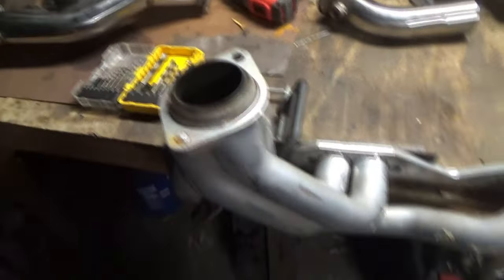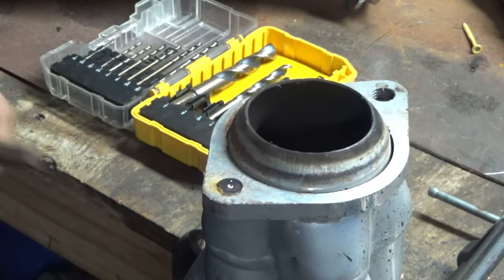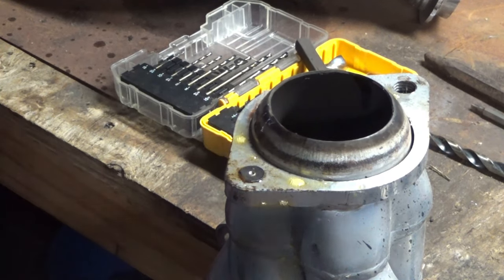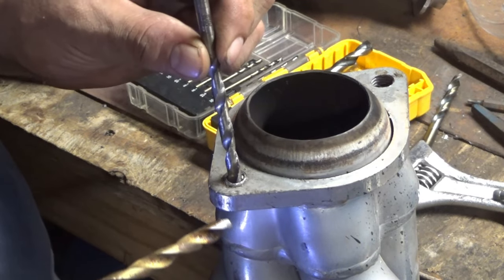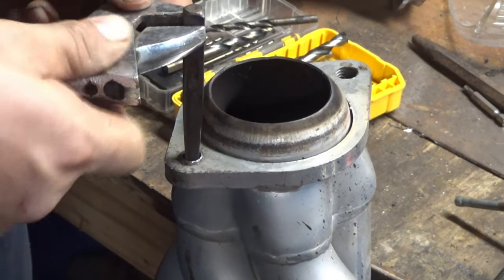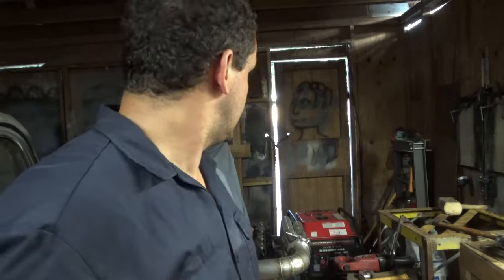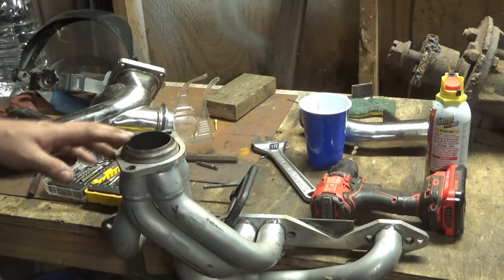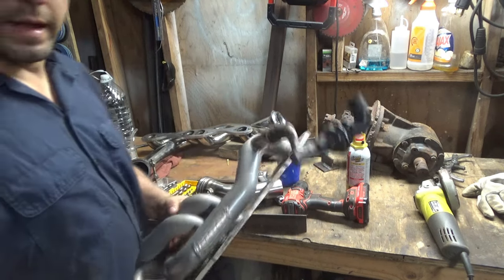How to remove a broken bolt from a header exhaust flange.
In this video I remove a broken bolt by drilling a hole in the bolt and then using a bolt extractor. Then I talk about my next project, which is build a turbo kit for an LT-1 engine, the gen2 small block.